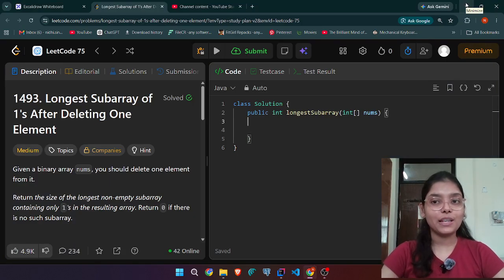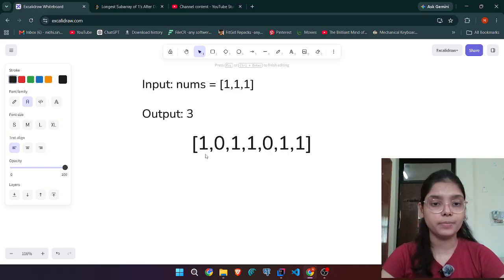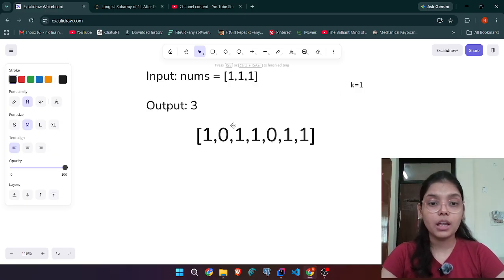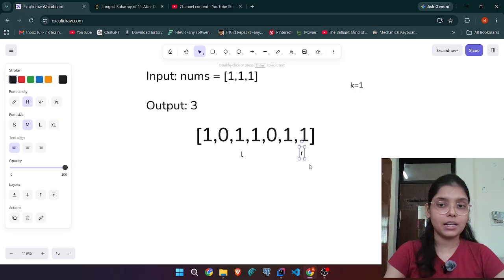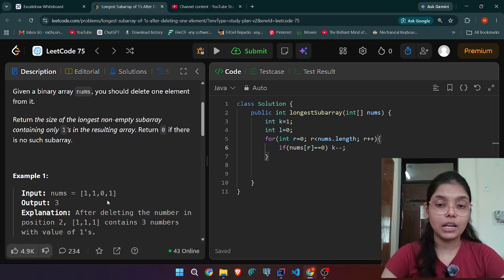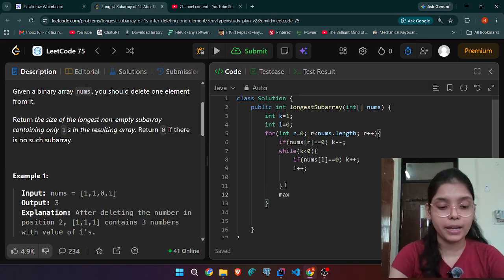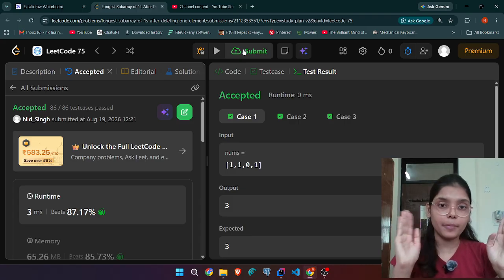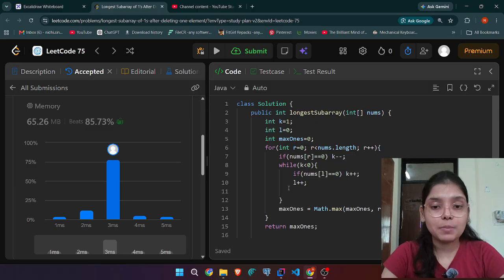LeetCode 1493 | Longest Subarray of 1's After Deleting One Element | LeetCode 75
Today in my LeetCode 75 series, I’m solving Problem 1493 – Longest Subarray of 1's After Deleting One Element. Let’s understand the approach and solve it step by step. 🚀